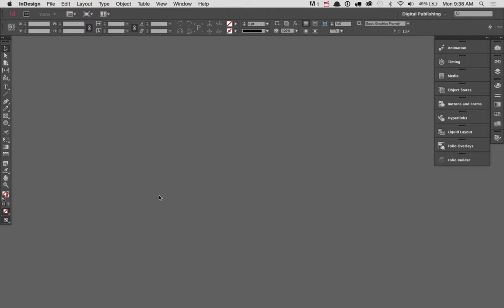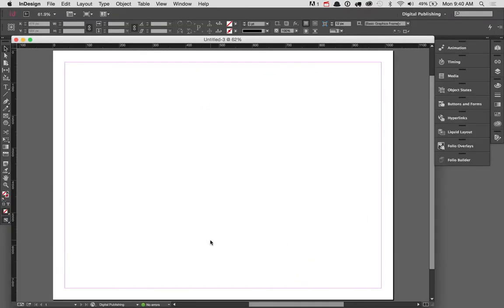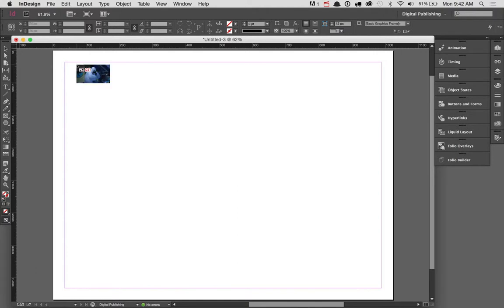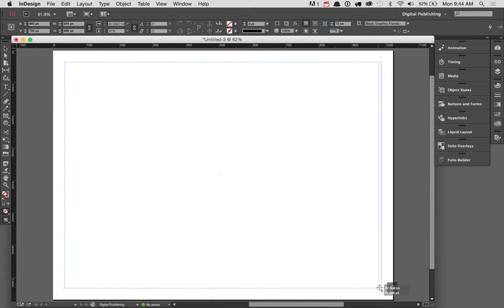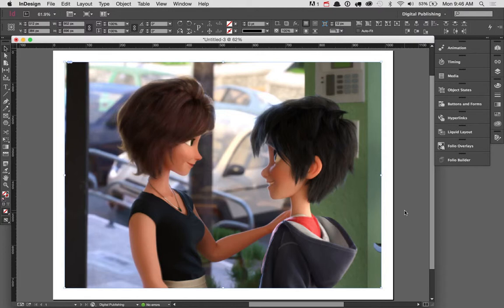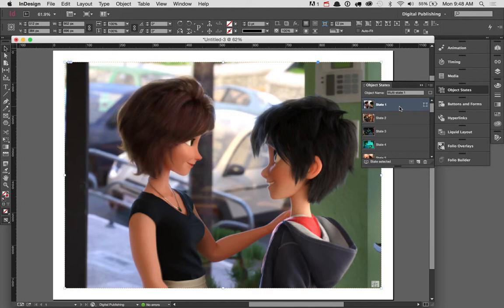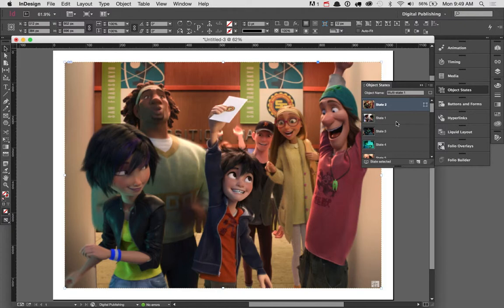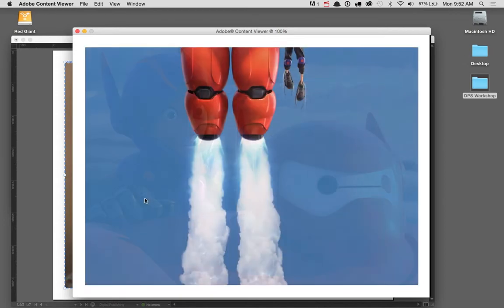Adobe Digital Publishing Suite (DPS) Workshop Part 5, Slideshows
The fifth in a series of 8 videos introducing Adobe's Digital Publishing Suite. In this screencast we learn how to create interactive slideshows.